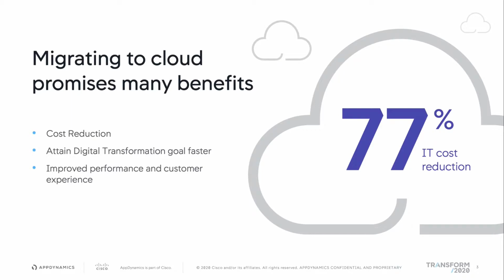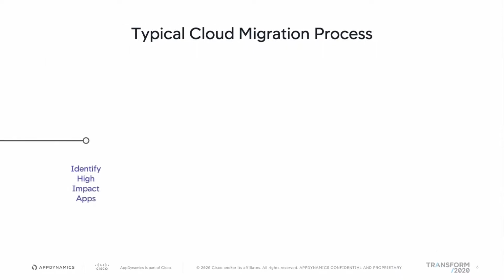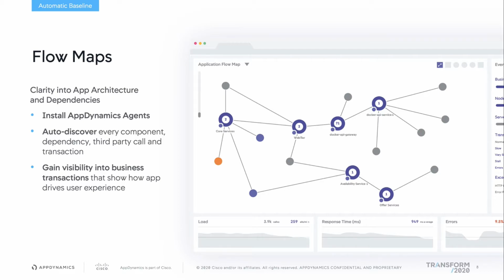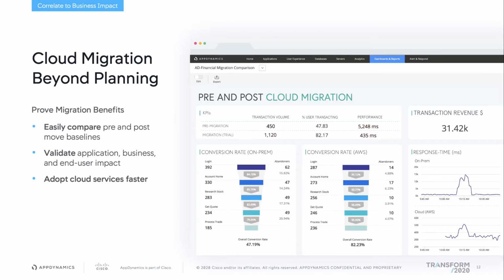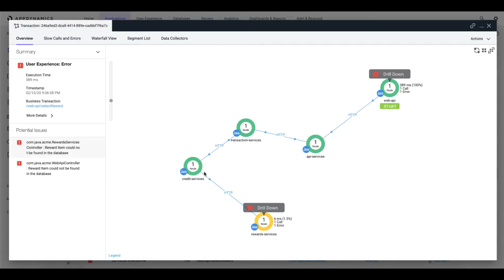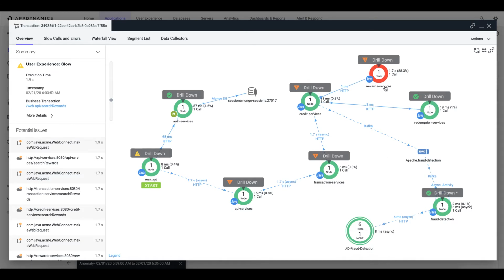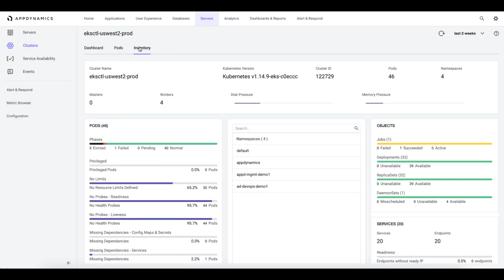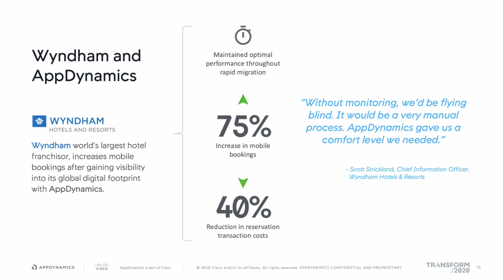How to Accelerate Cloud Migration with Application Visibility and Business Insights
A miniseries on how to get to the next level of transformation in today’s digital world. Vikram Parmar, Sr. Product Marketing Manager at AppDynamics, shows us a new approach to cloud migration — one that helps you migrate faster, with more confidence, and with zero business impact.